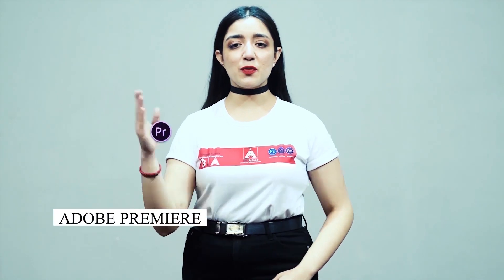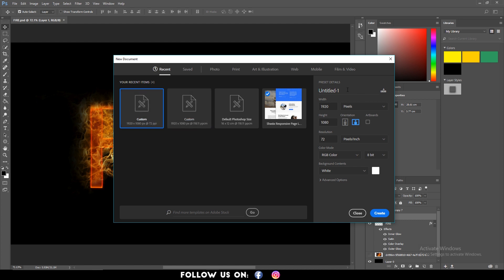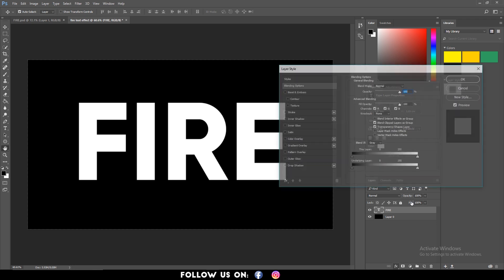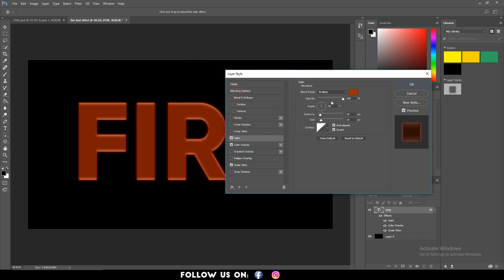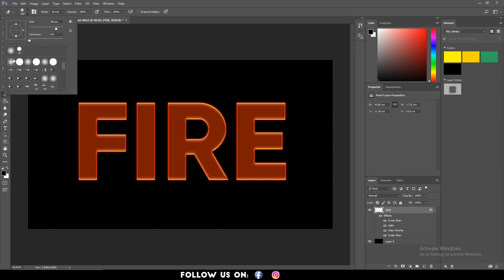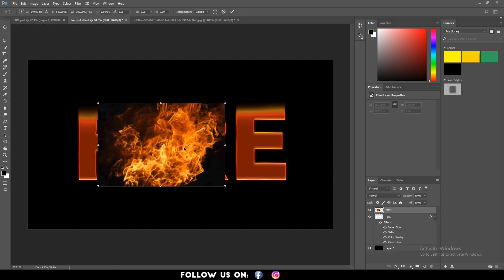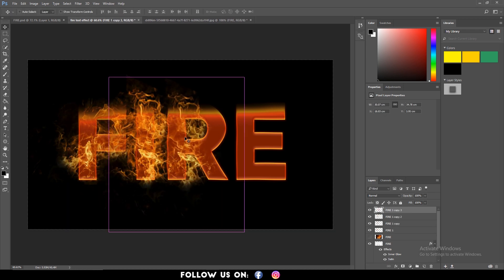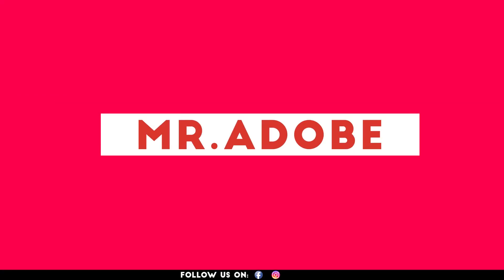FireText Effect - Photoshop Tutorial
In Mr Adobe's latest series of tutorial videos, learn how to create a Fire Text Effect using Adobe Photoshop.